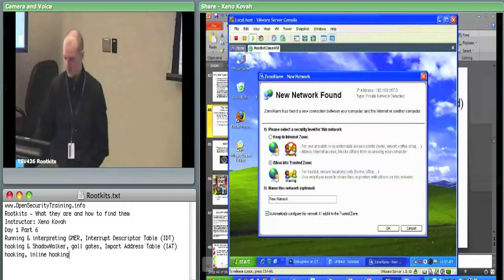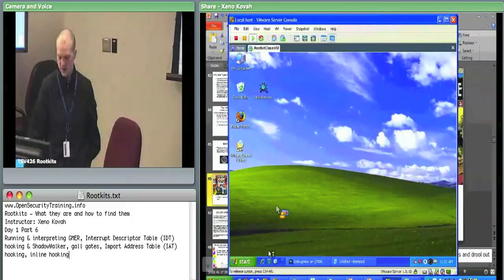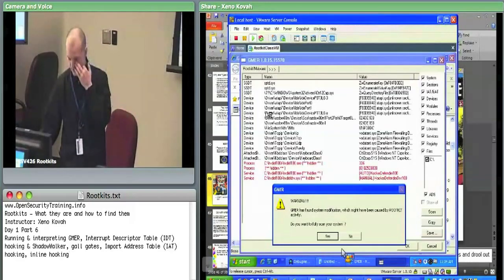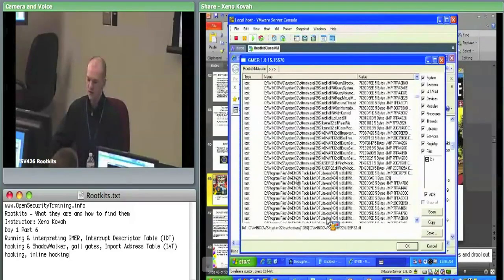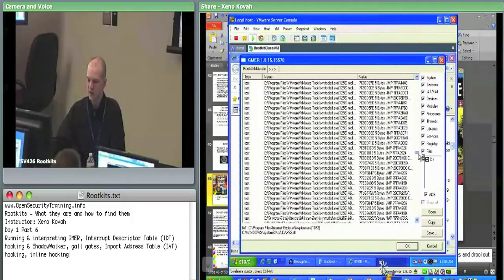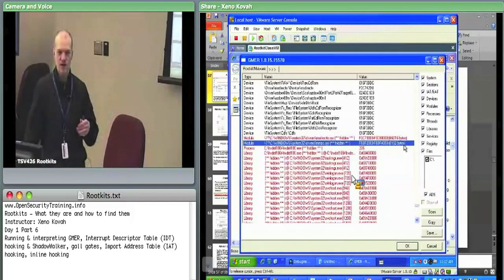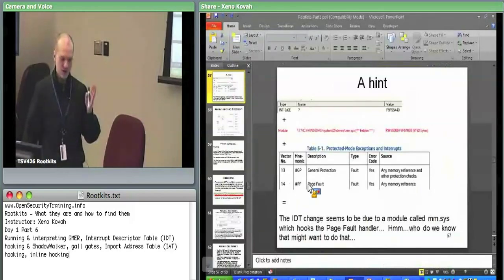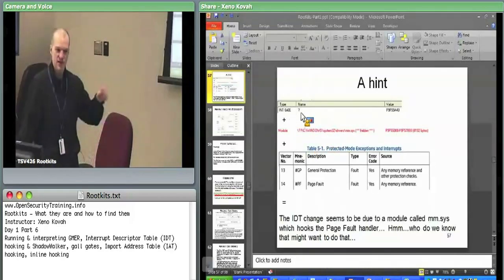OpenSecurityTraining: Rootkits: What they are, and how to find them (day 1, part 3)